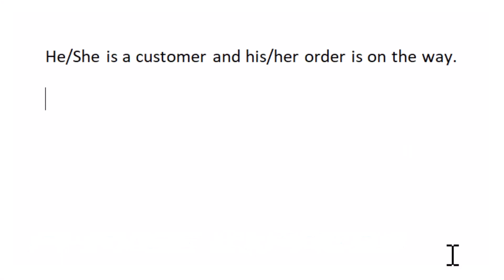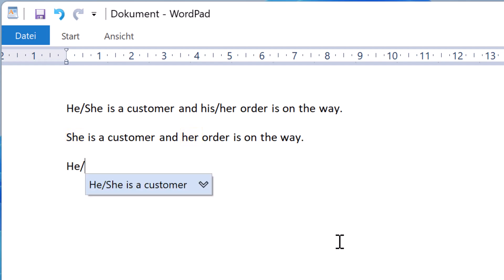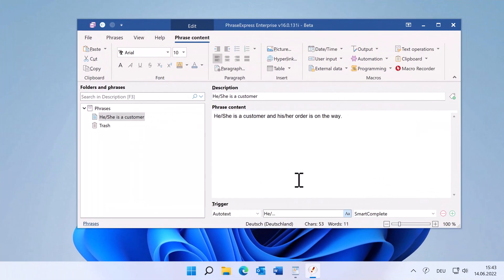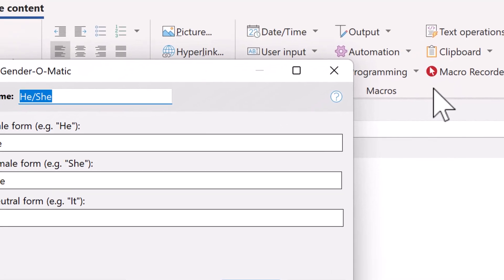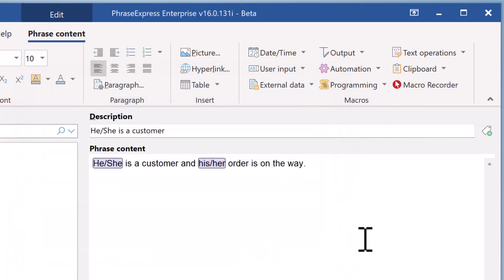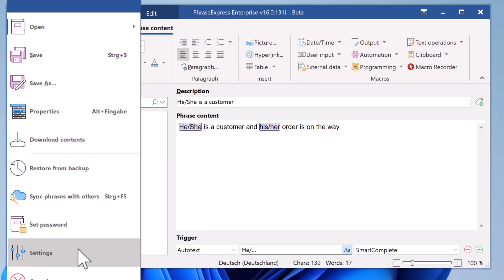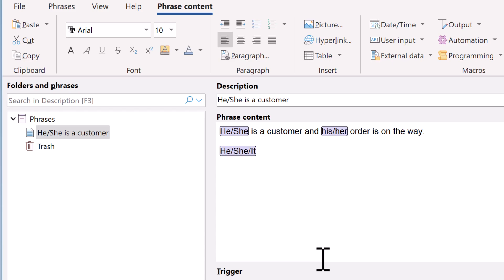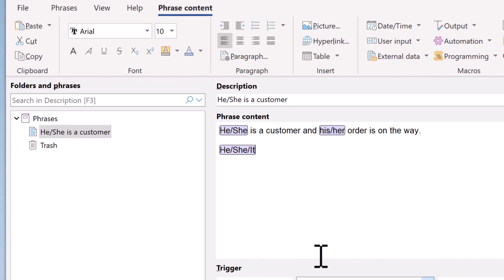Gender-specific text templates with Gender-O-Matic (tm)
- The text expander software PhraseExpress v16 can out phrases with the correct gender instead of just generic phrases such as "He/She is male/female."